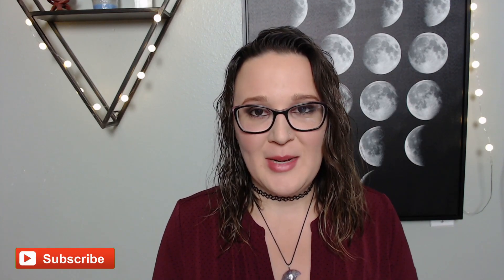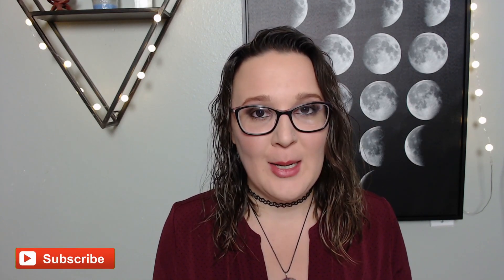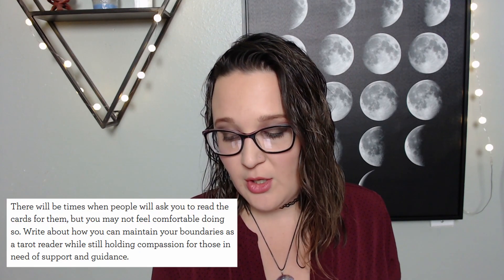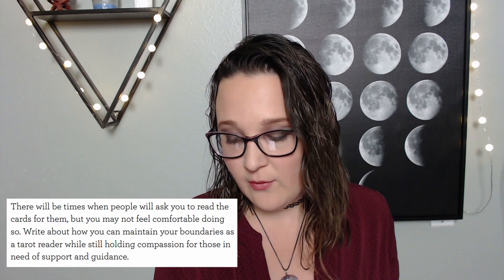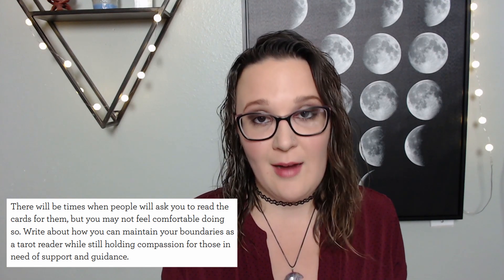How to Learn Tarot by Jess Carlson || Book Review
Note: I received a free copy of this book in exchange for an honest review.

This book is a great resource for anyone looking to learn how to connect more with tarot. This is not a book that will teach you the cards. Instead, this book is full of journal prompts to help you connect with each card and its symbolism. I think this is an effective way to learn how to read tarot and recommend this book for anyone looking to gain a deeper connection with the cards.

My comment policy: I reserve the right to remove any comment that I deem inappropriate, i.e. hateful, racist, homophobic, transphobic, etc. This is a space for discussion and community. I am not afraid to use the block button.